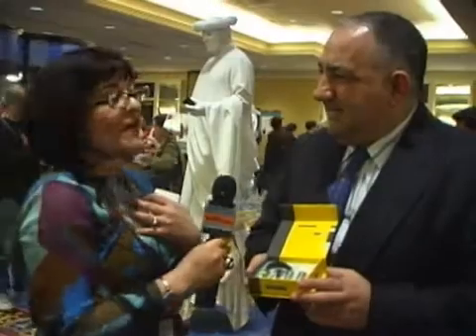Mtech's Fuel Saver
Andrew Kelly, CEO of Mtech Fuel Saver (Moletech Global Ltd.), discusses how his technology works and will save consumers money while reducing green house gases.